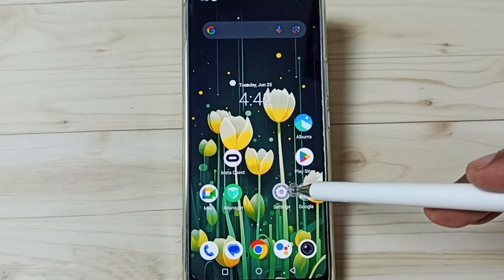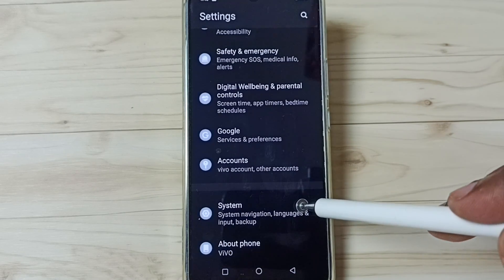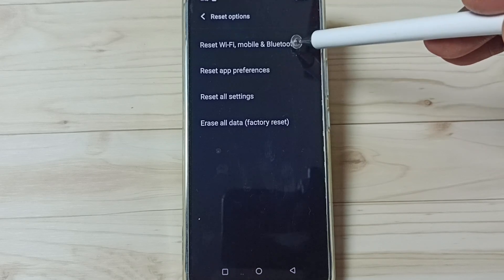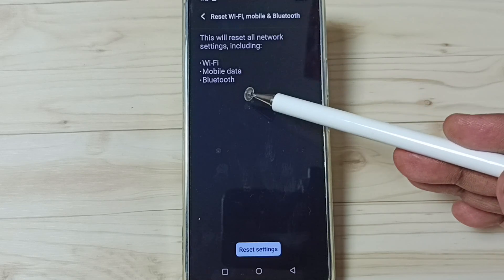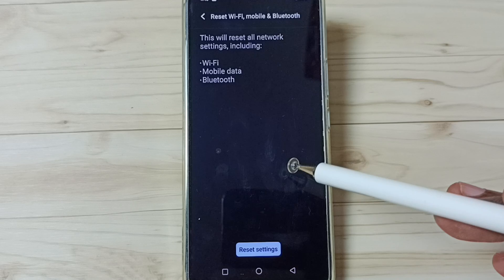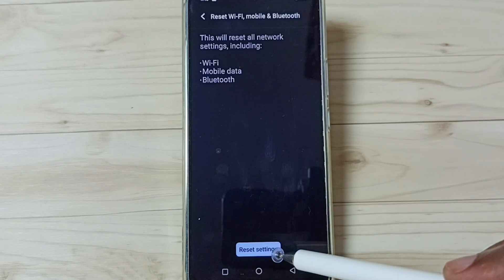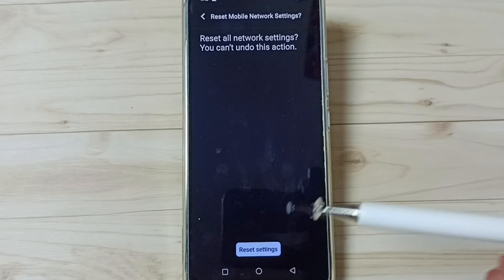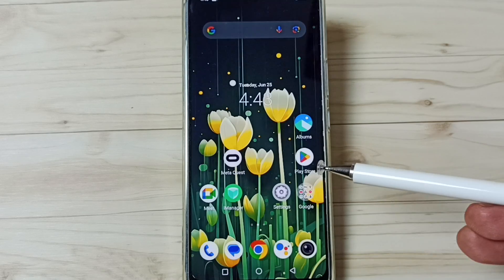iQOO Z9 5G Fix all Network Problems | No Internet | Slow internet | Network Not Working 100% Solved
Signal Fault, iQOO Z9 5G, no service,
vivo Network Problem solved,
Network Connected but No Internet,
Repair Network,